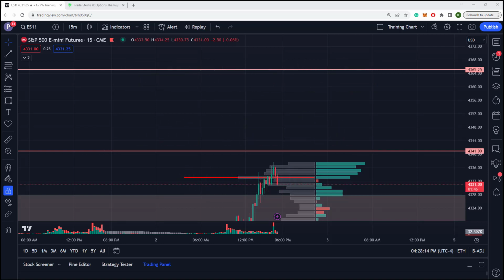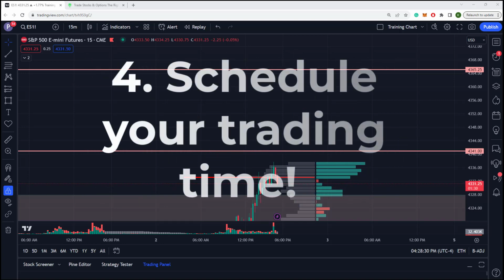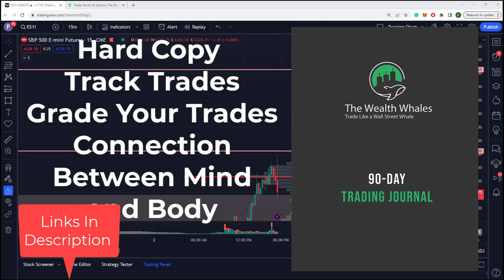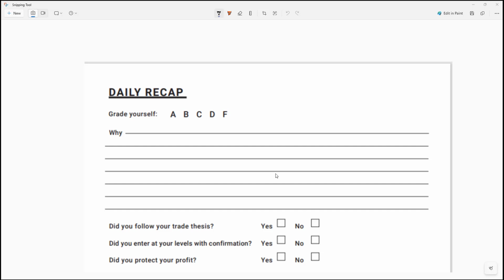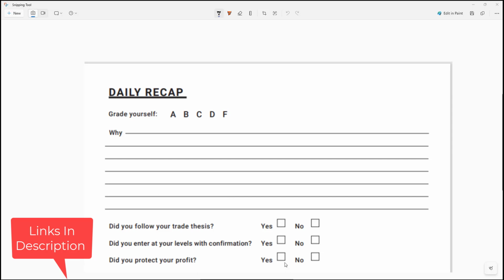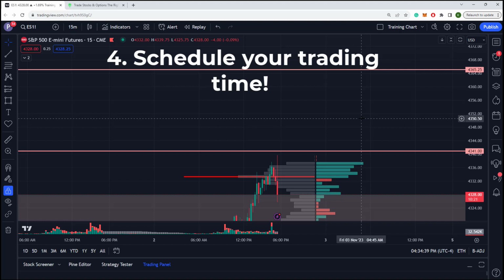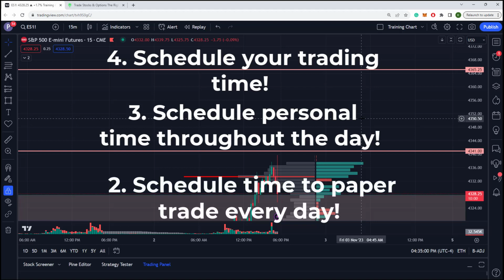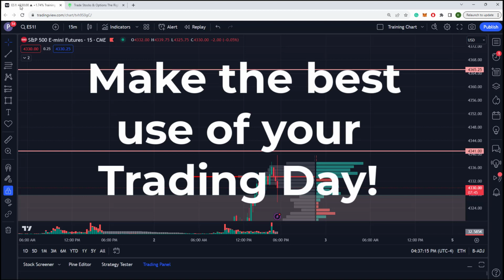Do These 4 Things Throughout Your Trading Day To Make $5,000 or More | Day Trading SPY Options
Discussion: I trade and highlight tips to improve your trading game. Get the training you need to crush it every day.